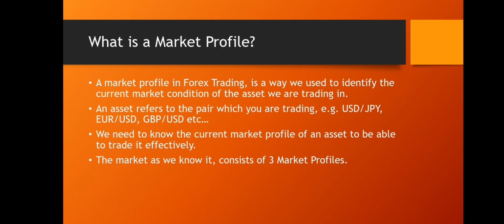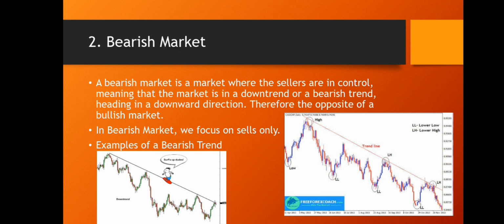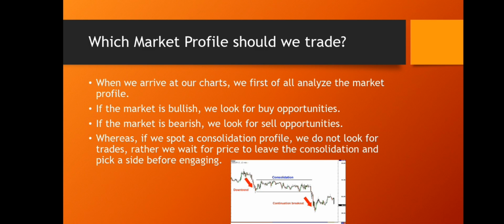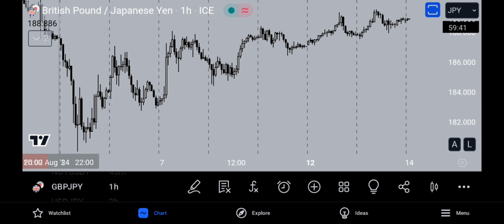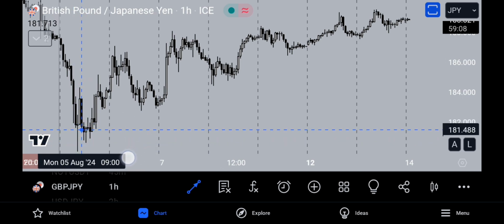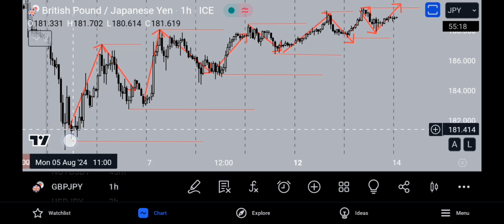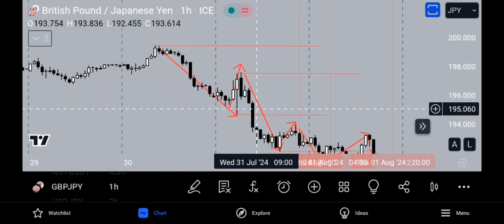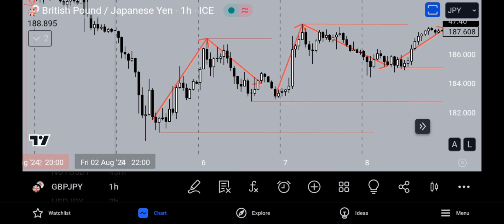Lesson 3: Market Profiles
This is the third lecture in our introduction series. In this video, we will be looking at Market Profiles.